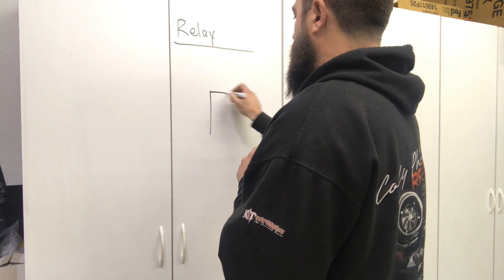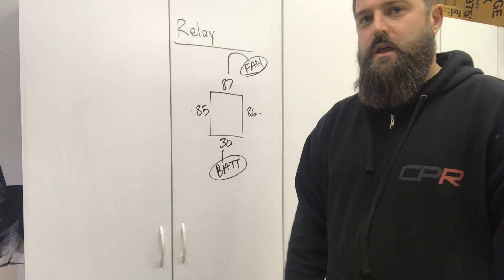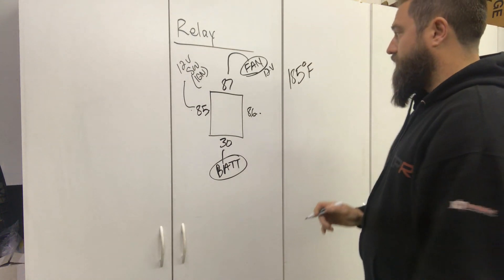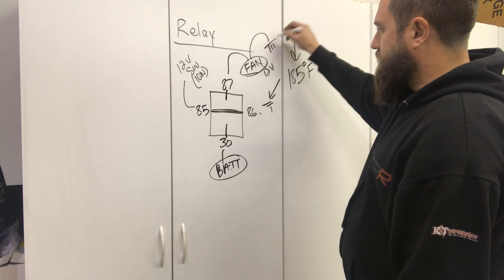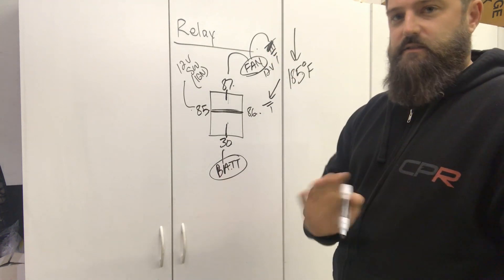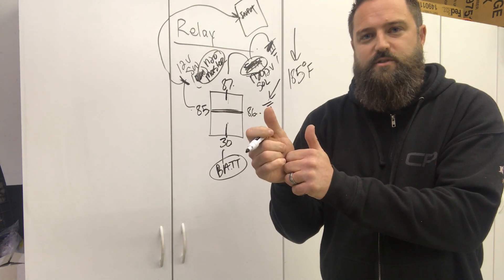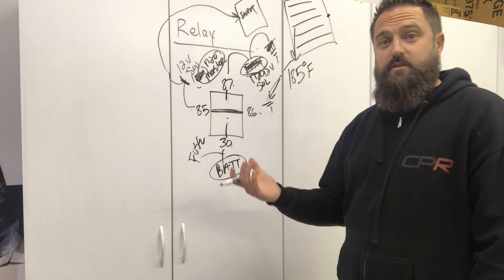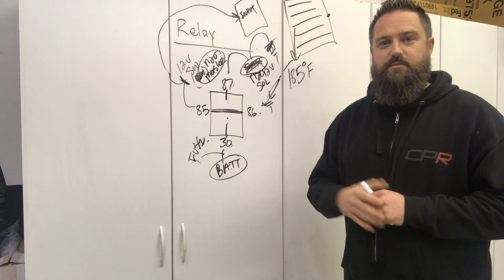How to wire a relay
Quick overview on how to properly wire a relay for use with a MoTeC ECU.  Uses include nitrous solenoid, nitrous bottle heater, fuel pump, trans fan, radiator fan, etc.